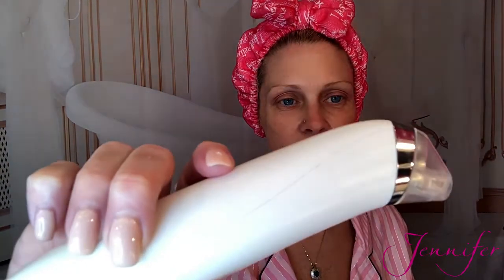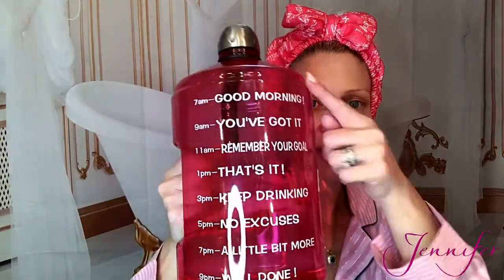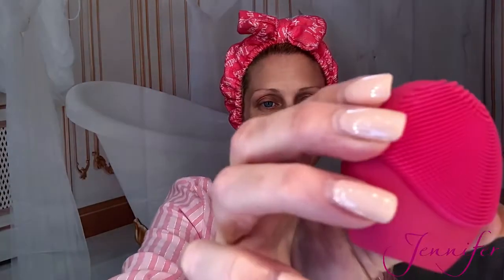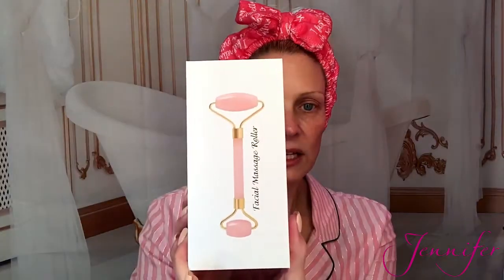Self-Care Rituals at Home I ByJenniferlynn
Self-care rituals are an important part of my weekly routine.  It's a way to center myself, using some of my favorite products, creating a mood and reflecting with prayer.

Products Mentioned:

Derma Roller Micro-needling
Mangz Jade Roller Massager
Essential Oil Diffuser
Blackhead Remover Vacuum Suction Pore Cleanser

Join this social family!

CAMERA/LIGHTING/EDITING EQUIPMENT

🚗 uber code: jenniferb4664ue

The content published on the blog/youtube channel  is protected by copyright, and any unauthorized copying, reproduction, republishing, uploading, posting, transmitting or duplicating of any of the material is prohibited without my expressed written permission. To obtain permission to copy portions of the blog/YouTube channel, please send an e-mail to me at or inbox me via my YouTube channel.

Thank you all so much for your love and support. I hope you enjoy watching. ♥